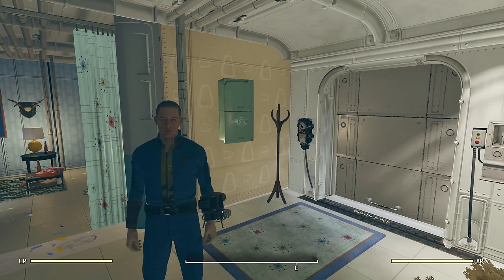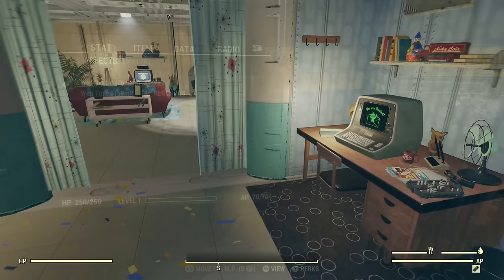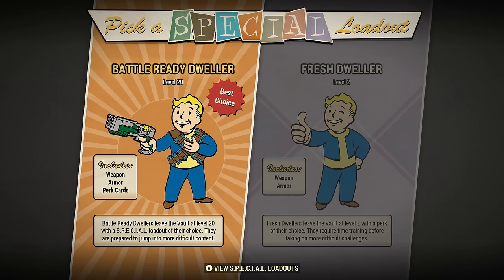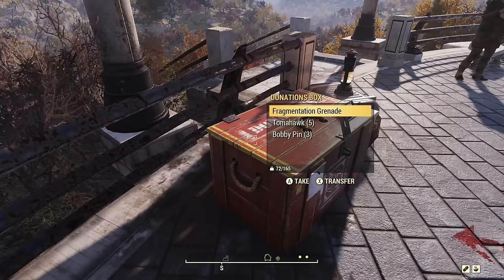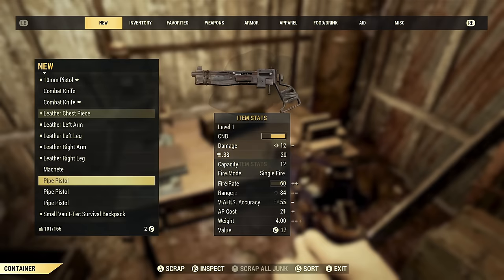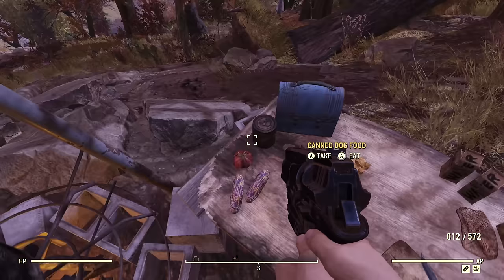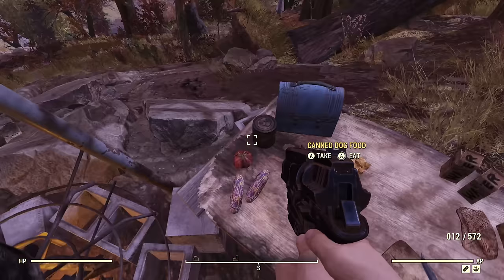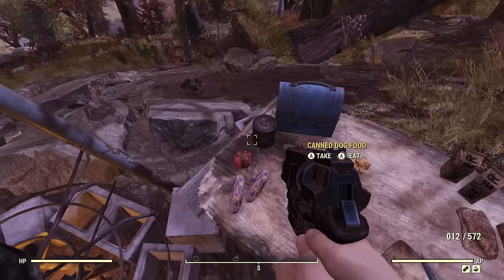Fallout 76 - 15 Tips For New Players In 2024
Here are some tips that should help any player new to the game.

0:00 Intro
0:24 Buff Up
1:35 Fresh Dweller
3:47 Join A Team
4:30 Use Teammates For Fast Travel
5:13 Donation Boxes
5:54 Contextual Ammo
6:33 Loot & Scrap Everything
9:08 Cook Everything
11:30 Don't Buy From Machines
12:28 Check Player Vendors
14:11 Join Events
15:29 Tag For Search
17:12 Buy Legendary Modules
20:00 Capture Workshops
22:23 Don't Worry About Mistakes